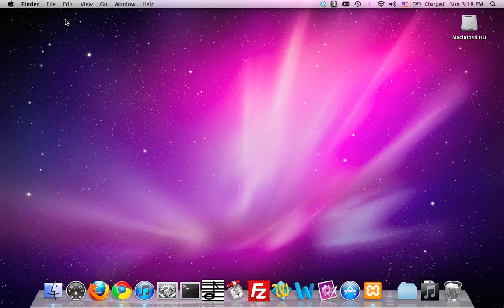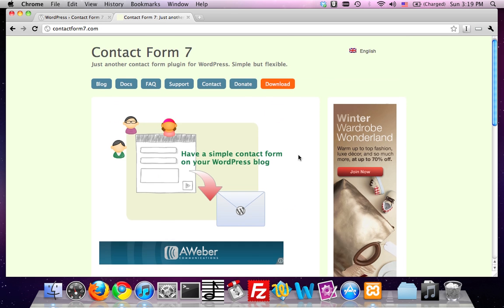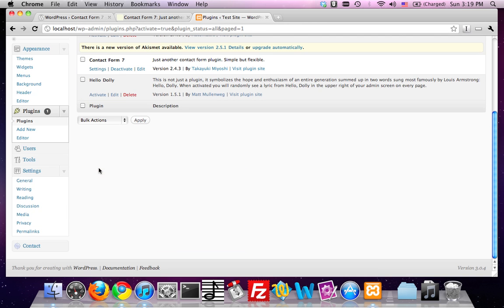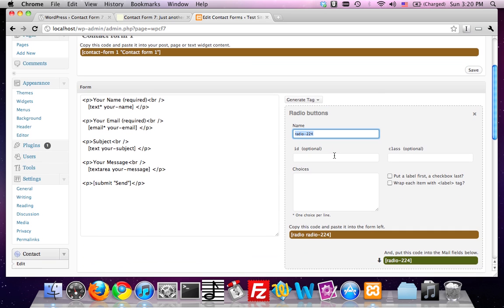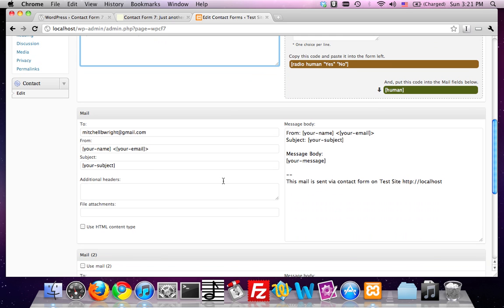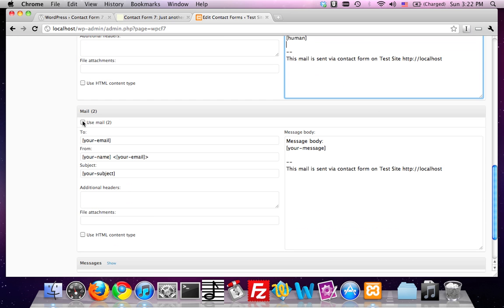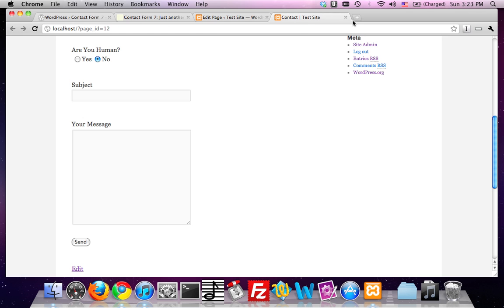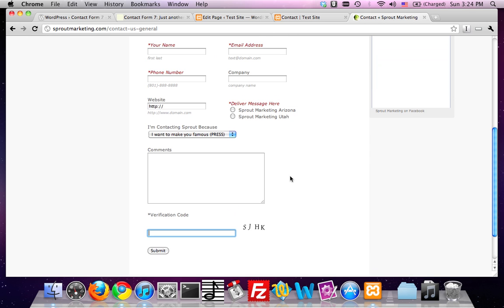Best WordPress Contact Form - Contact Form 7 Plugin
Get a quick review and tutorial on how to use the Contact Form 7 WordPress plugin by takayukister.